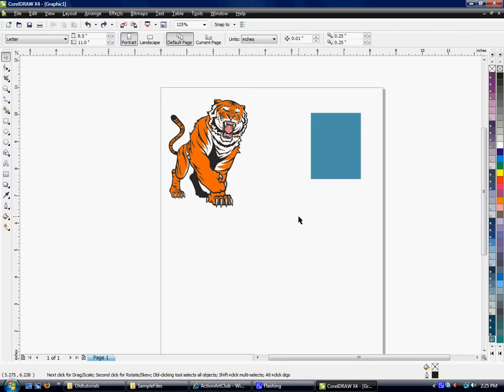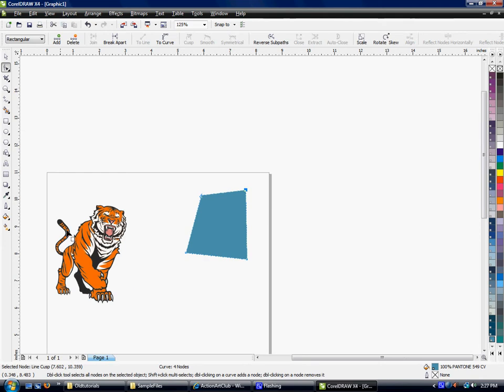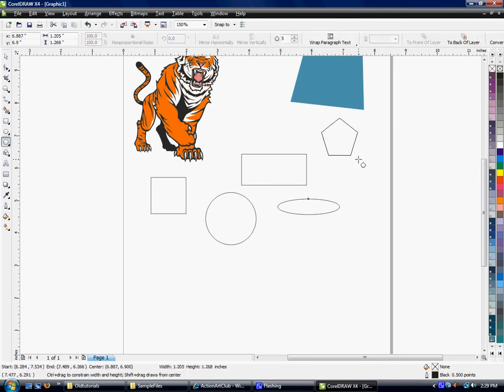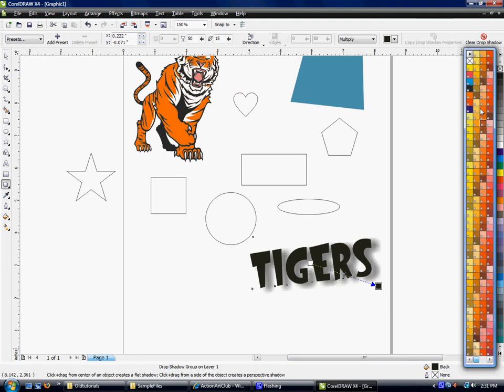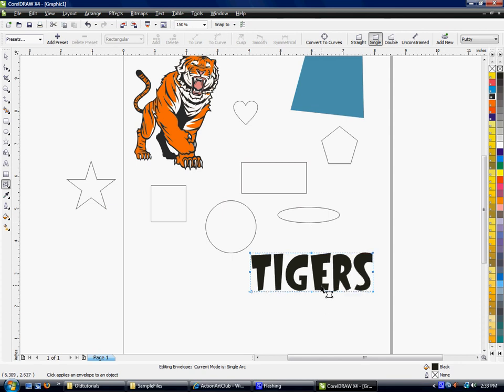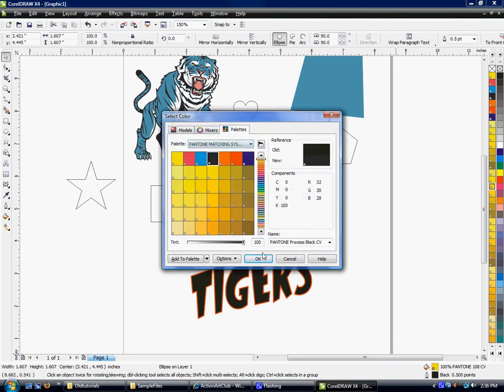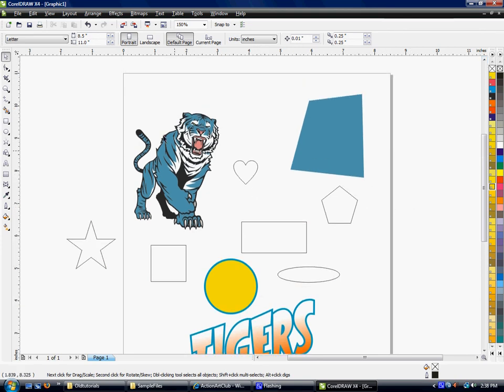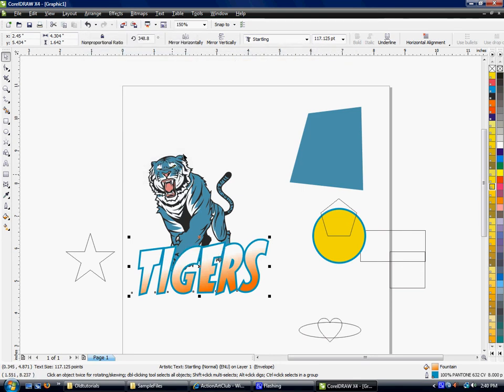BASICS OF COREL